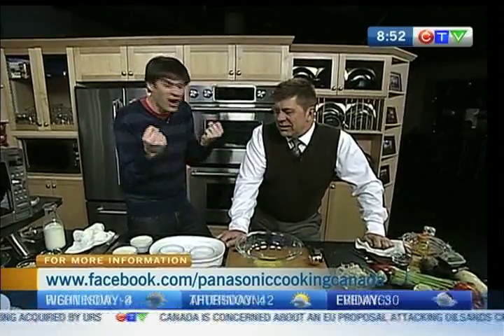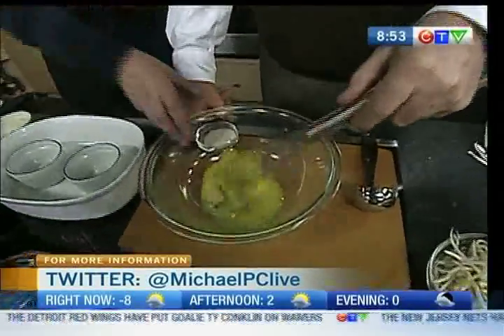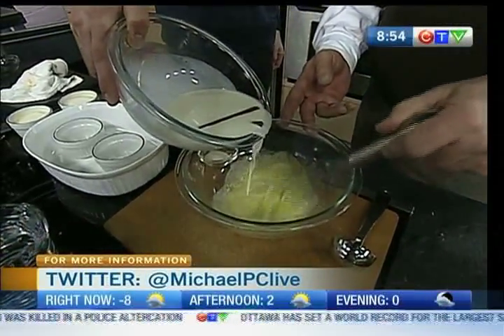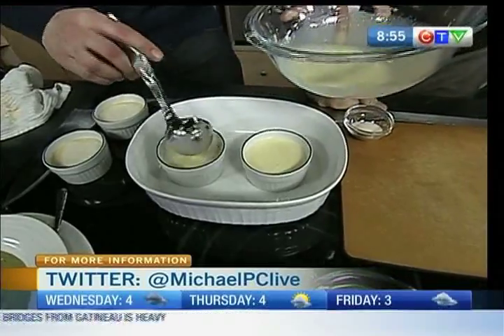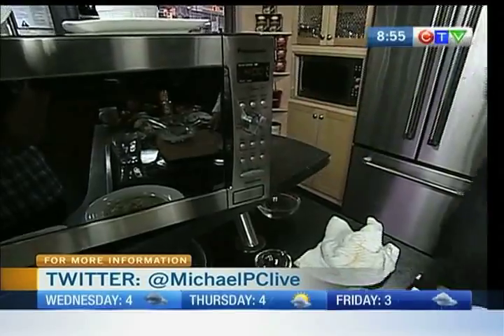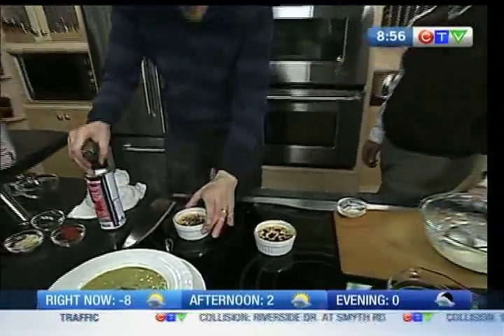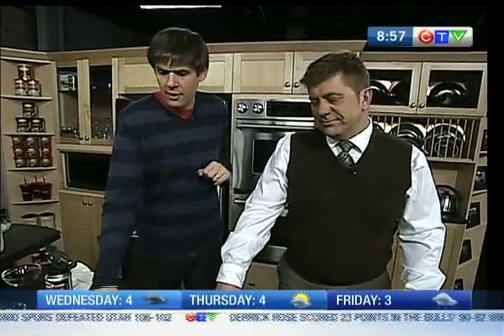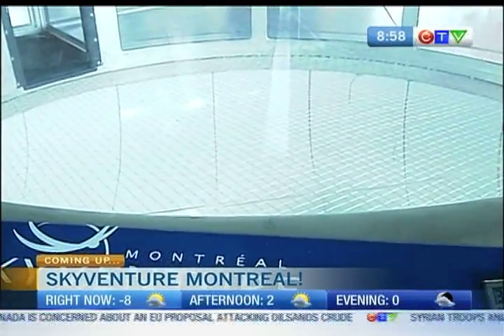Microwave Cooking 2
Decadent desserts made using the microwave.